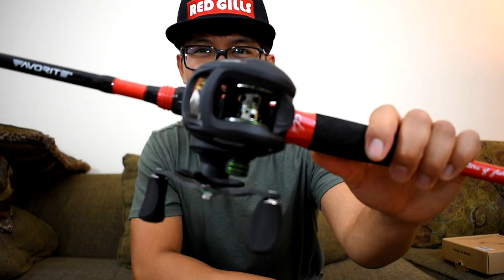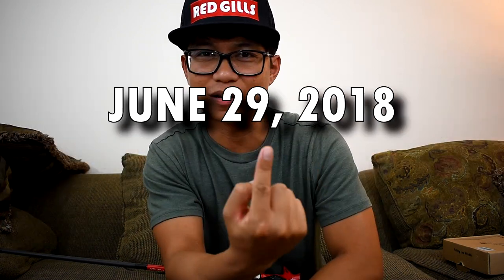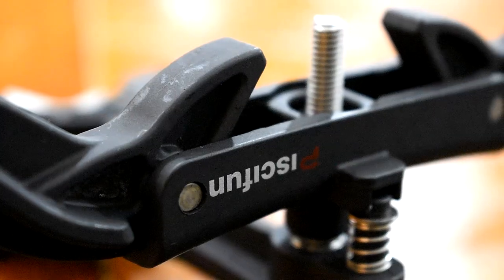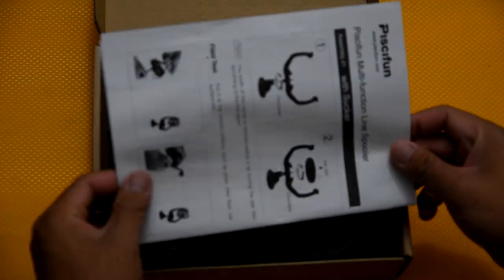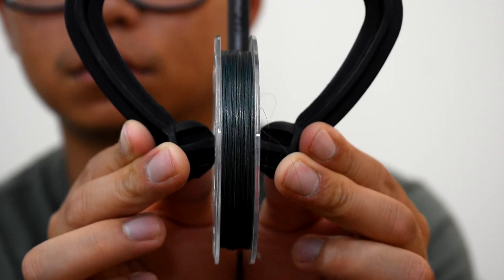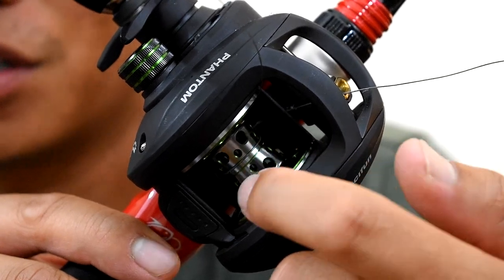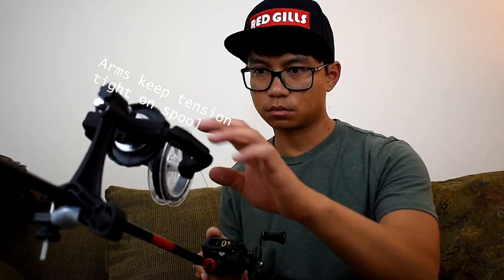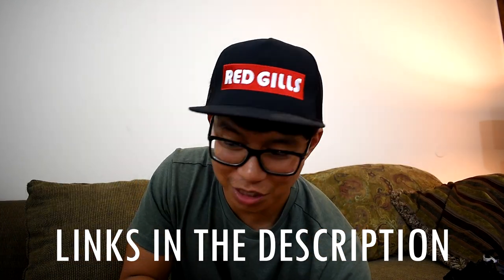Piscifun Line Spooler (Easy Way to Spool Line Fast and Effectively)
This is absolutely the easiest way to put line on a baitcaster or any reel. Try one of these line spoolers.

**ONE-DAY SPECIAL: JUNE 29, 2018.**(closed)
Shop Piscifun Portable Spooling Station System Fishing Reel Winder on Amazon $23.45 (WAS $44.99)
Shop Piscifun Fishing Line Winder Spooler Machine Spinning Reel Spool Spooling Station System on Amazon $22 (WAS $64.99)